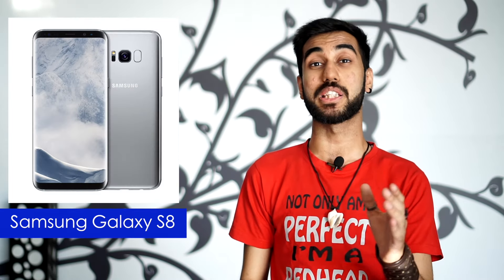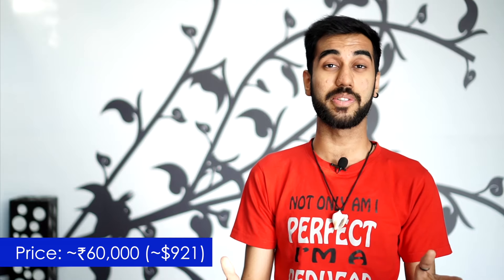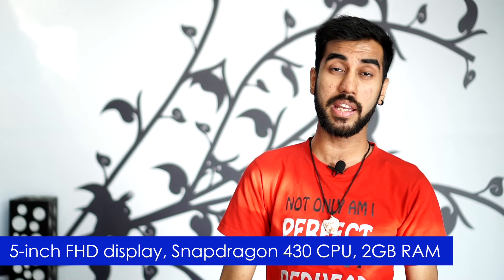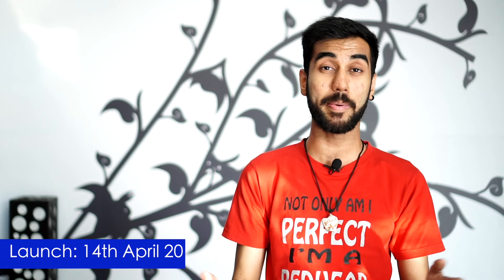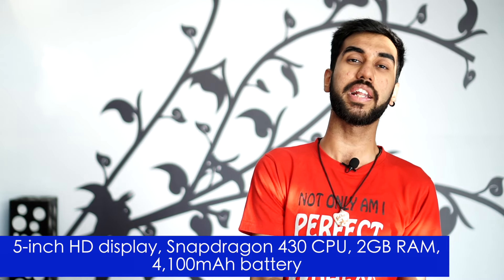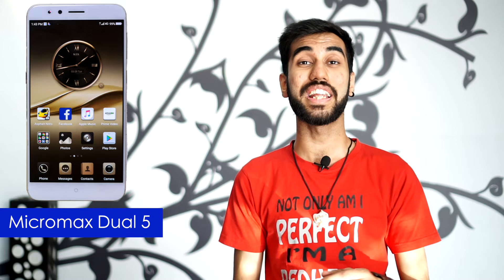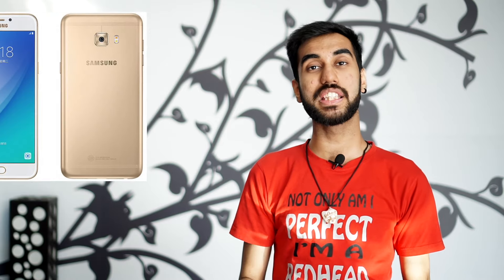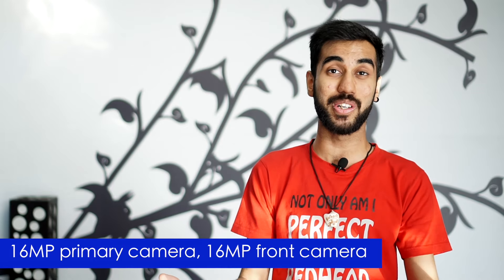Top Upcoming Smartphones Expected To Launch in April 2017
Here's our list of some interesting smartphones you can expect to launch in India in April 2017 -

For product description and specs visit -

About Us:
91mobiles.com is the largest gadget research site in India that provides tools, reviews & rich content to help people decide which gadget best suits their needs. The platform also helps users to find best  prices/offers for the gadgets.